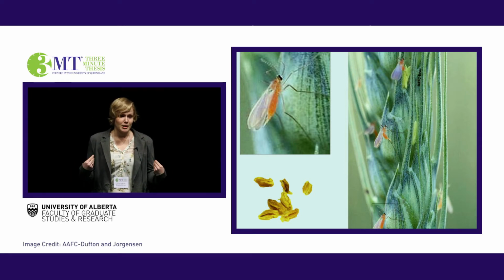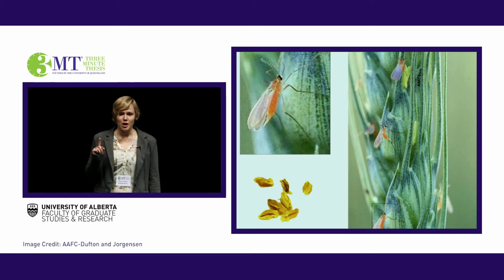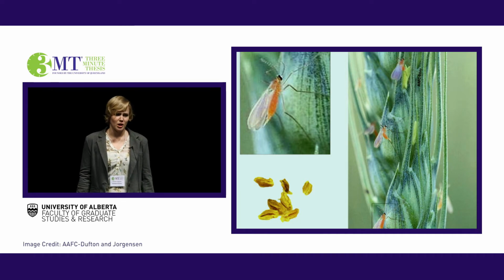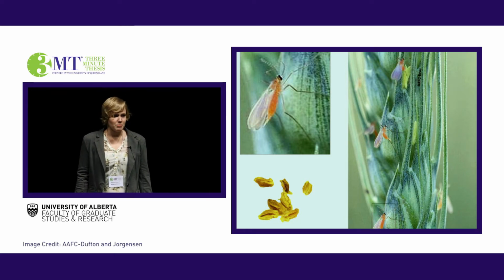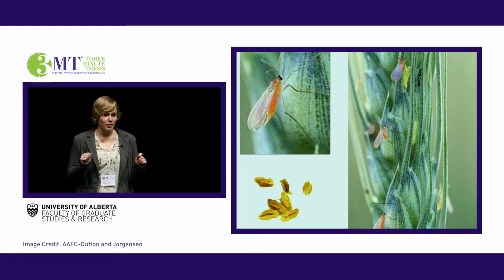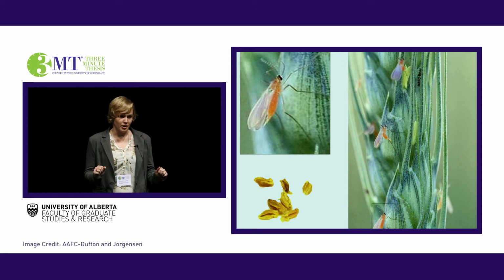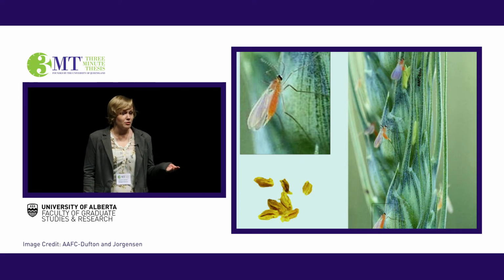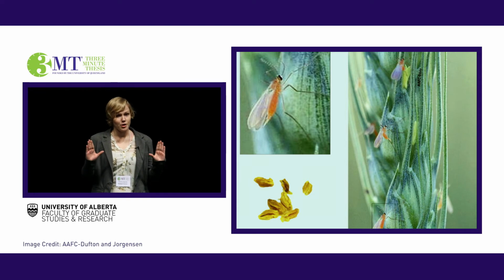3MT '17-Amanda Jorgensen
Biological Sciences student Amanda Jorgensen gives a talk called "Wheat Midge: Not so fly for an orange guy."